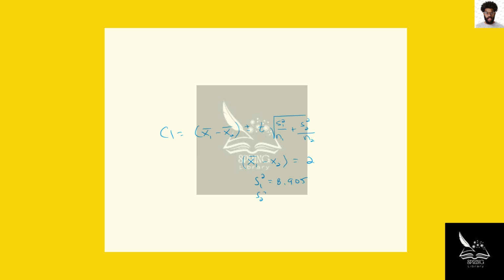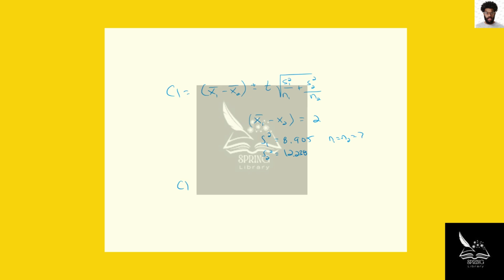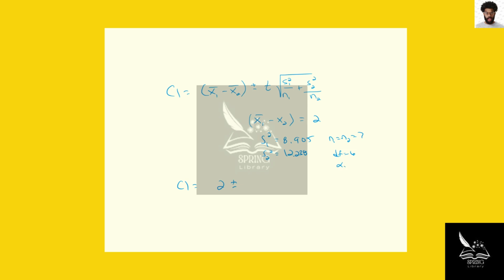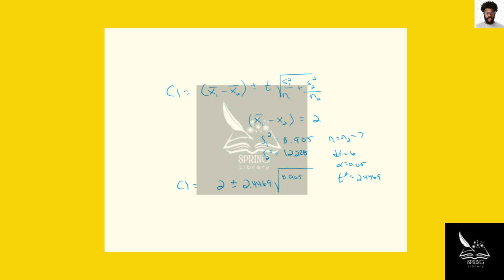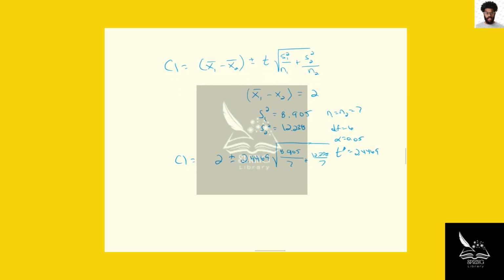[Math] Compute the standard deviation $d' (Round your answer to two decimal places 2.08 What is the